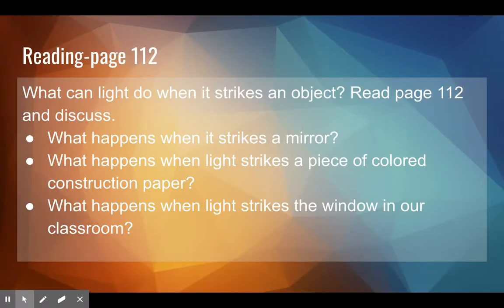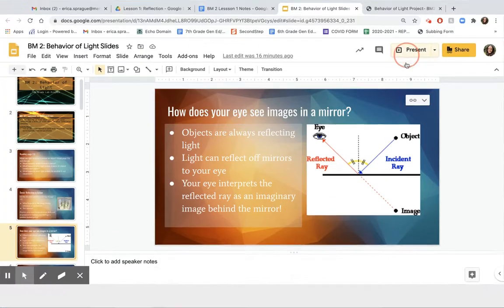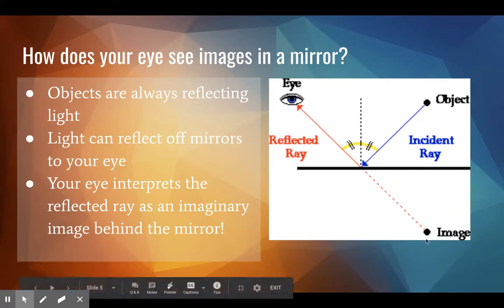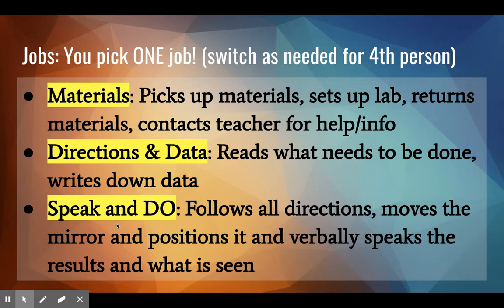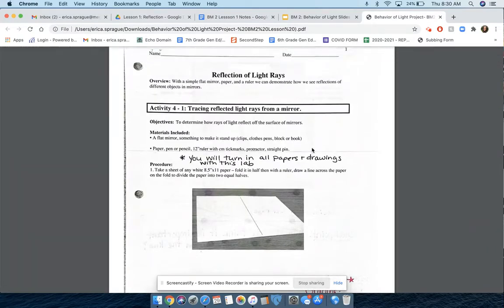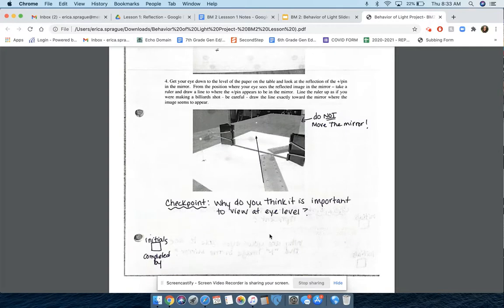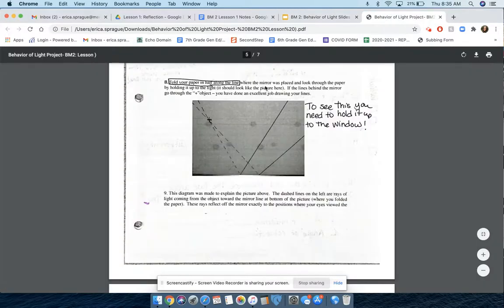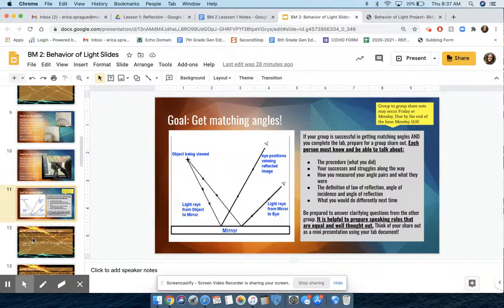BM 2 Lesson 1 Reflection Workshop and Lab Instructions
7th Science: Behavior of Light Project, Benchmark 2, Lesson 1 Reflection workshop and lab instructions. Students may watch this video to take notes on reflection and prepare for the lab. You will need a book, a copy of the notes document and a copy of the lab to follow along.